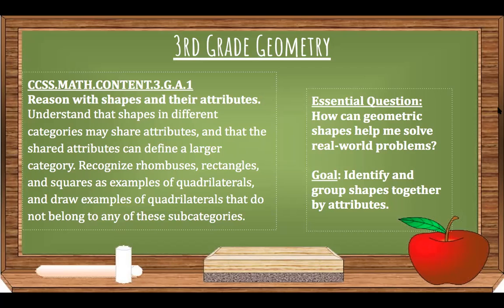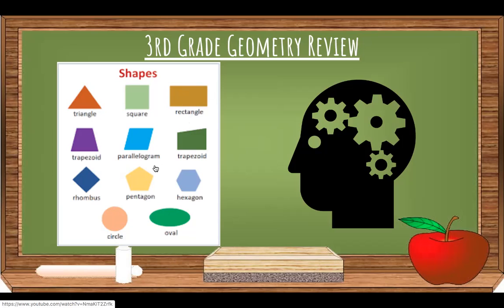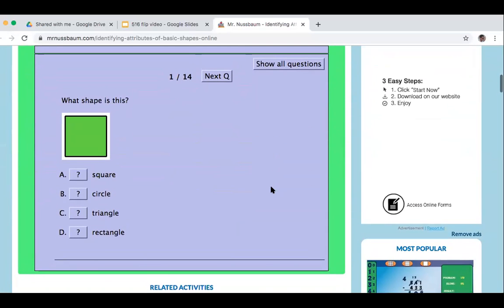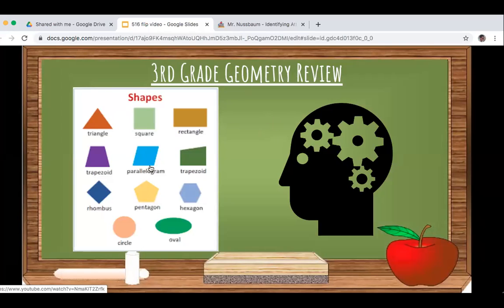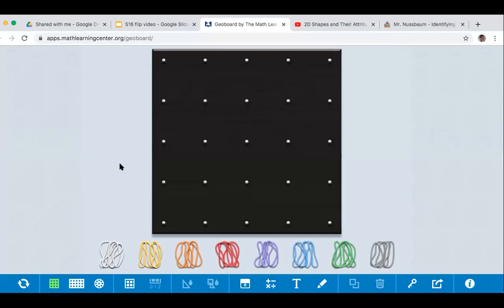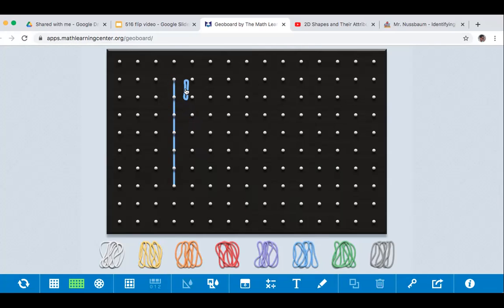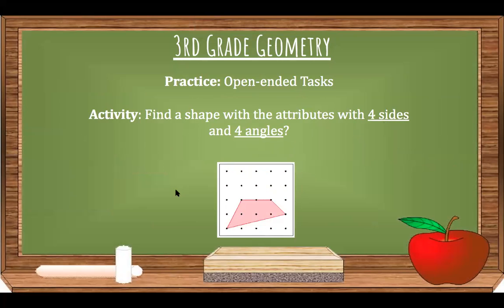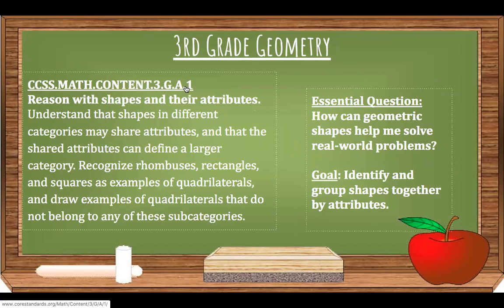ITL 516 Flipped Video